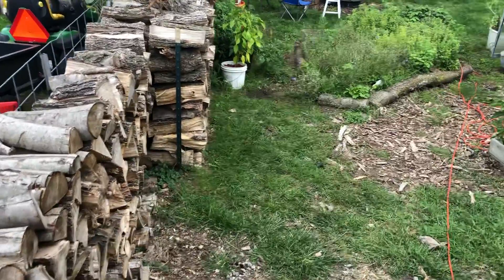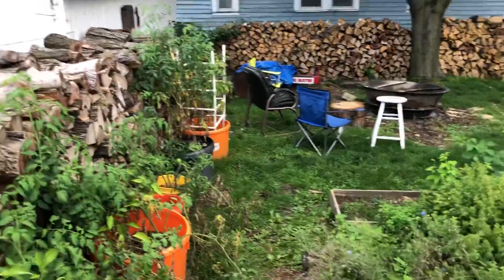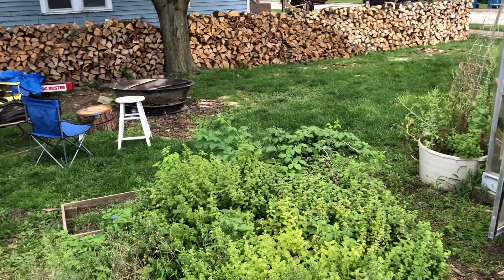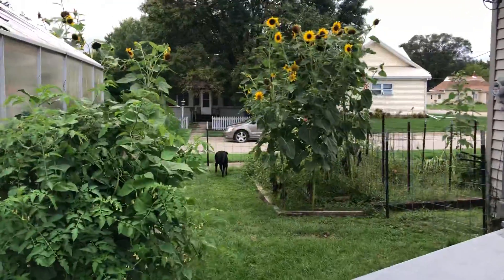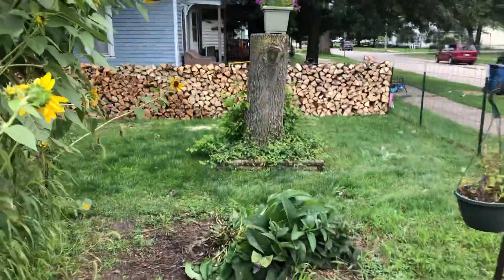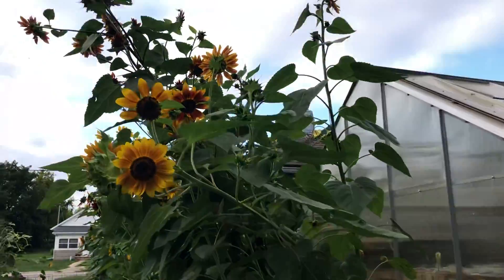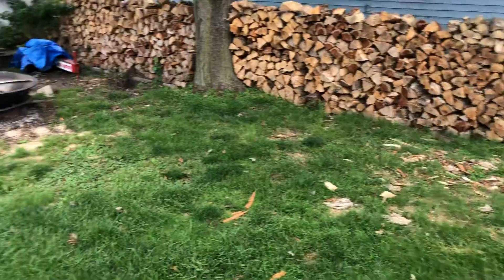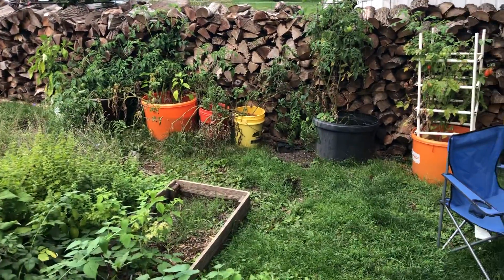Hit the firewood goal.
Big day here. Hit the goal I set for myself for the wood stacks. We are ready for winter here in SE Iowa.